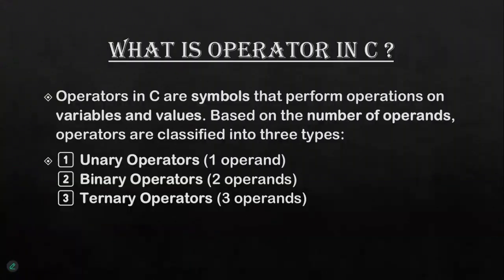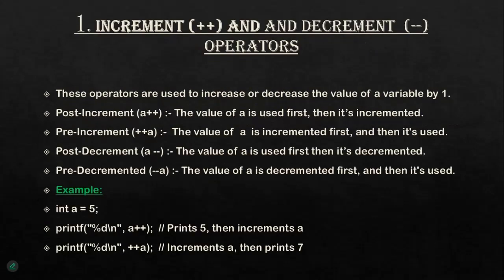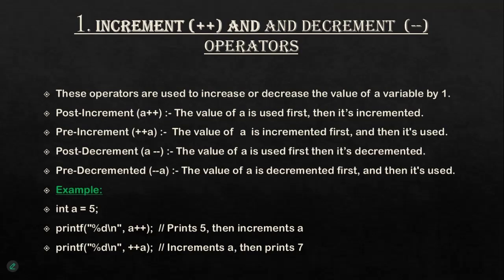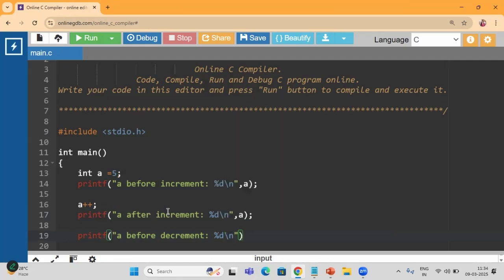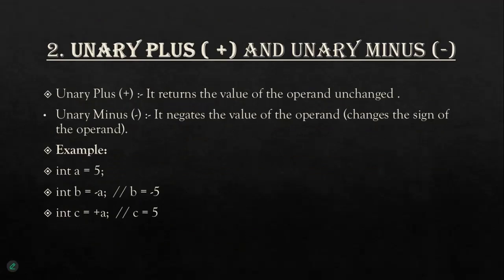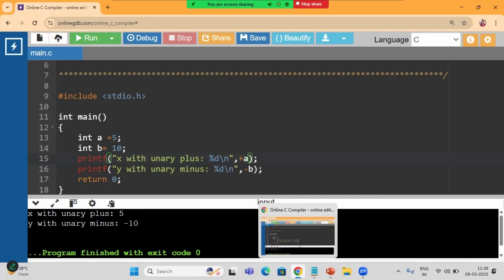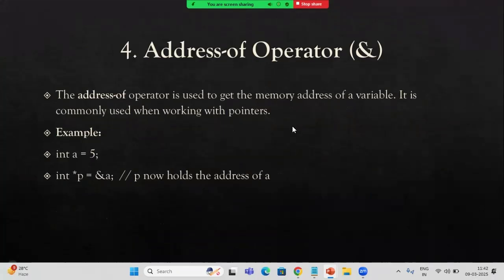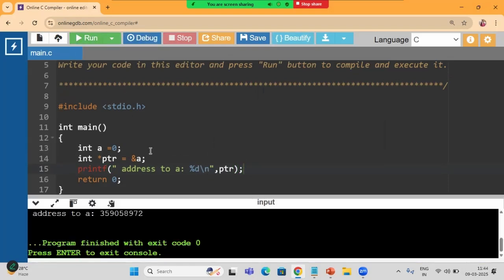Operators in C | part 1 | Unary operators | Programming in C | Operators in C for Beginners